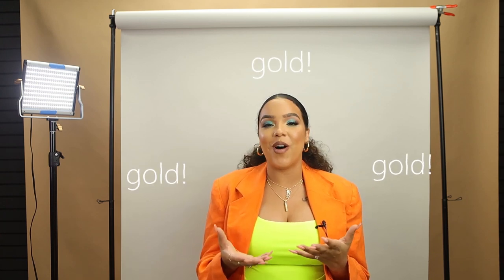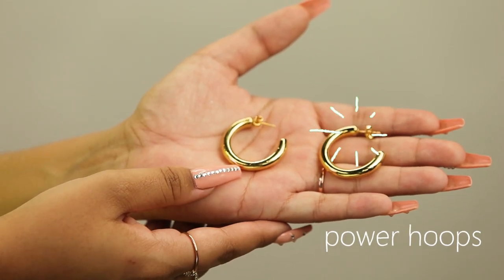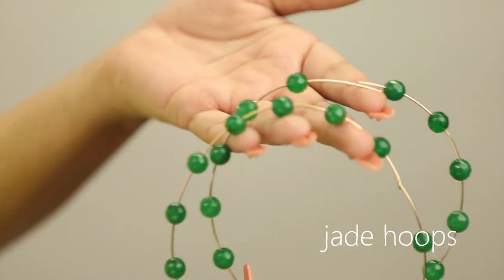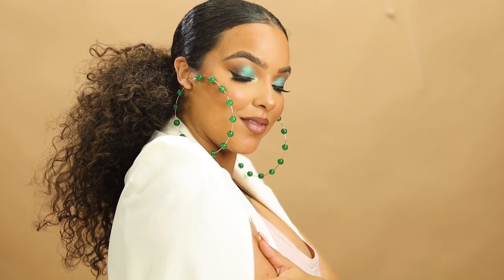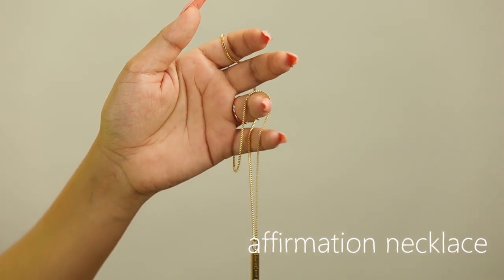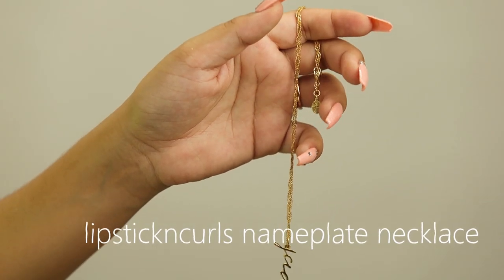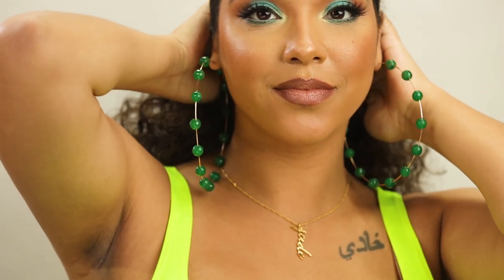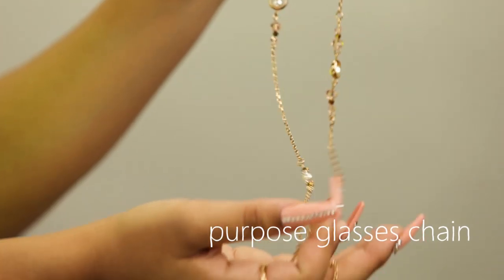How 2 Girlbosses Created A Jewelry Collection! KINGME x LIPSTICKNCURLS Collection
Hey beauties! I loved collabing with KING ME by PG on this jewelry collection and wanted to give yall a full rundown on how KINGME Owner Mia and I created the collection!

Commonly Asked Questions:
What do I use to edit film?: